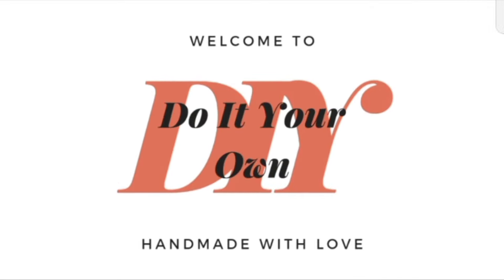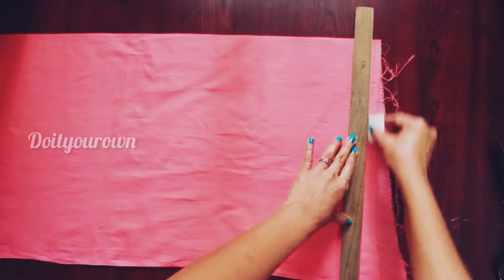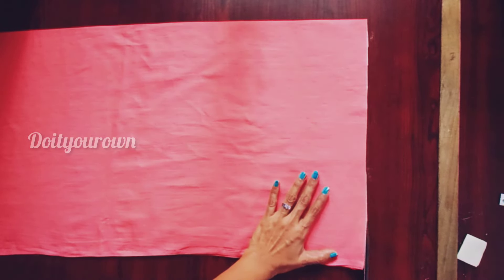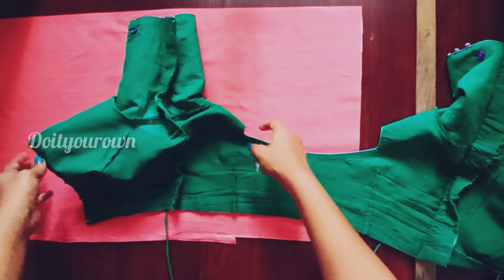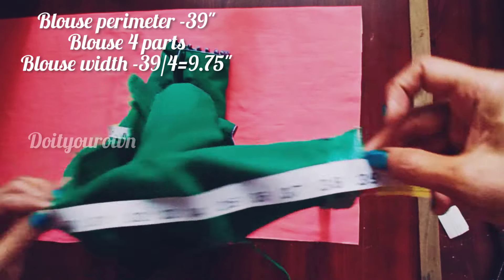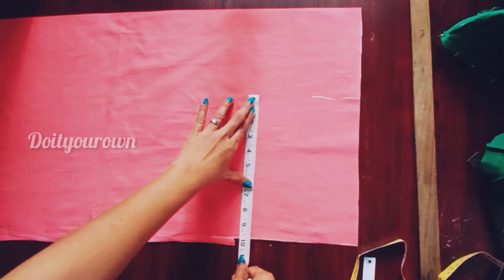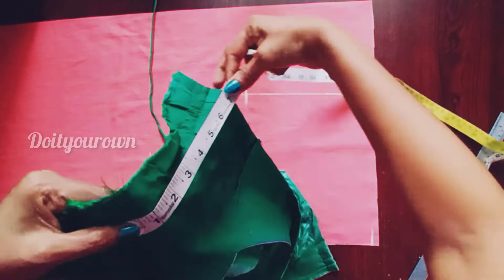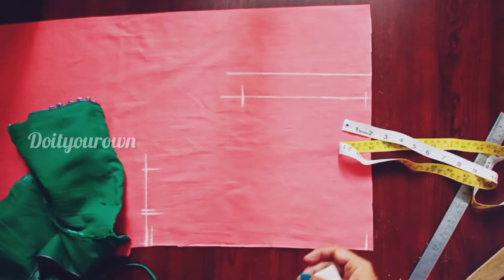సిల్క్ శారీలో క్రాస్ గా వచ్చిన బ్లౌజ్ ని బ్యాక్ ఓపెన్ తో పర్ఫెక్ట్ గా కట్ చేయడం ఎలా?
Hii friends 👋😊💞

Welcome to DIY(Do It Yourown)

                 In this video you can see different types of sewing techniques and tips.By seeing this video you can easily learn how to sew.